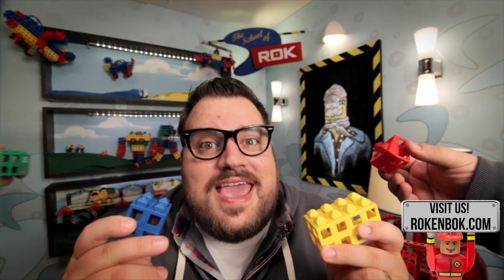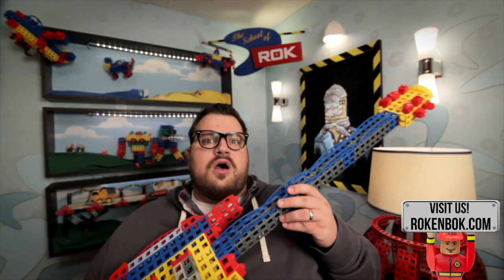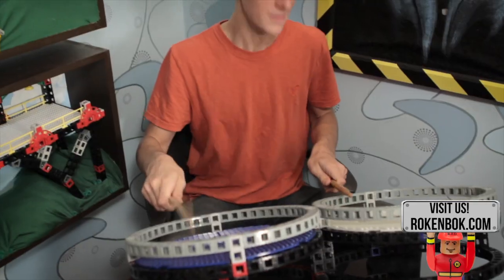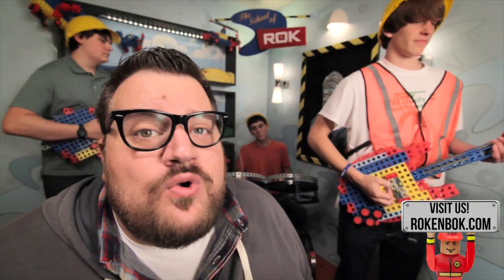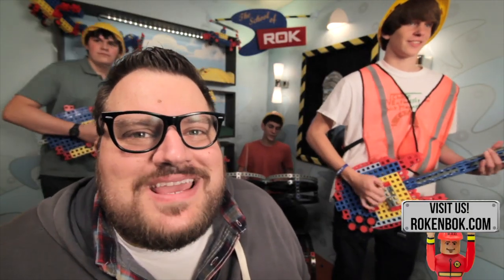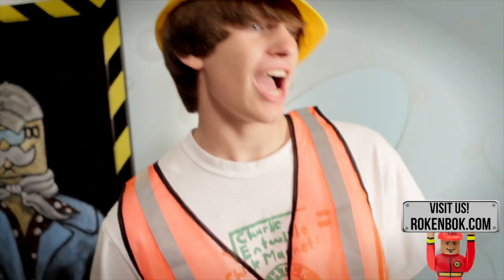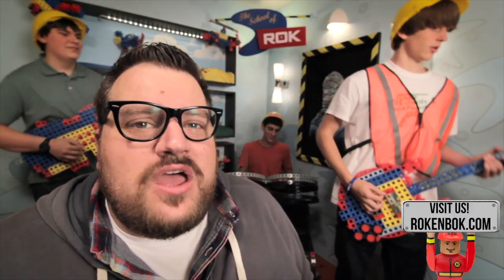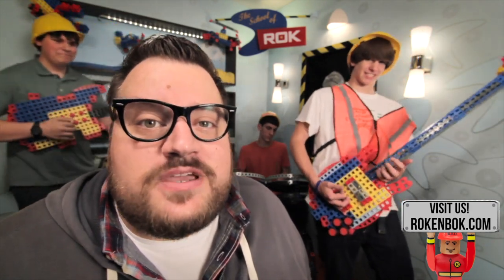School of ROK - Rokenbok 3D Building Blocks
Fast and fun, the School of ROK explores the educational benefits and technical fundamentals of Rokenbok construction and machines.  In this Episode, you'll meet headmaster Noah ROKs, Mr. Science Guy, and the Rokenbok Band.  And, you'll learn everything you ever wanted to know about The Zone of Proximal Development!

Don't miss the ROK Blocks band hit single, Rokenbok is the Coolest Toy I Know.

And, don't miss the Rokenbok Airport video featured in this episode.  There's a whole working Rokenbok airport! All the action is live.  Even the Forklift hooking-up to tow the 747 is real; the Forklift has a remote controlled trailer hitch and the plane's tow bar comes standard in every set of ROK Blocks.  And, yes, the Sweeper really is that good at sweeping-up ROKS.  Off course, it takes one boy or girl power to get the 747 off the ground.

If you are not familiar with Rokenbok, it's a small company based in Solana Beach, California, near San Diego. The Company's mission is to create ideal learning environments for children, and Rokenbok has been shipping its high quality, educational toy system since 1997.

Rokenbok construction lets children build their own ideas, and Rokenbok ROK Star machines are so much fun because they work so well. The two together create endless, special playtimes for children and their parents. Each building set or remote control machine can be enjoyed alone or as part of an ever-growing world with unlimited play and educational potential.

Winner of more than 50 toy awards, Rokenbok is a superb investment that will engage the whole family, even when the youngest child is only three years old. In fact, parents (and grandparents) love playing with Rokenbok almost as much as their kids.

Rokenbok construction is different because you make real working buildings that interact with ROK Star machines. You can follow included step-by-step instructions, or it's easy to invent your own worlds; conveyor and chute systems, strong bridges, interactive rail yards, even a whole working airport. The idea is to build fun interactions, and then have even more fun operating your vehicles to get the job done. That's why we say, "When the building is done, the fun has just begun."

ROK Star remote control machines are tough, real-working equipment. They are built for rough play, crashes, and spills. These are not ordinary toys, but precise and very rugged little robots. Every machine is carefully designed to work with all the others to create fun interactions. A single ROK Star Controller can control every machine in your fleet, and multiple controllers let the whole family play at the same time. There are lots of hidden features, like auto-hitching, horns and sirens. These machines are smart, too. They won't interfere with each other, so you can add as many ROK Star machines and controllers as you want to your Rokenbok world.

Creating a construction system that is fun for children and adults is a sensible idea. It brings together the educational benefits of construction play and child/parent interaction. Rokenbok's goal is to create those playtimes where fun and education overlap. Rokenbok is a legacy quality toy system that your whole family can enjoy for many years, and there is a good chance you'll be handing it down to the next generation of young parents and builders.

Rokenbok was founded in 1995 by Paul Eichen, fondly known as Mr. Rokenbok by Rokenbok builders (Rokenbokers) all over the world.